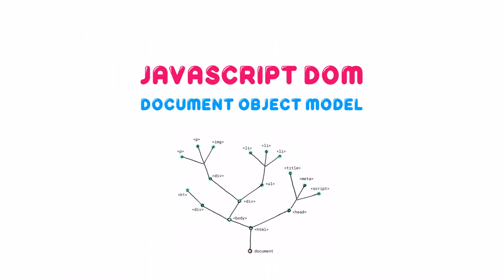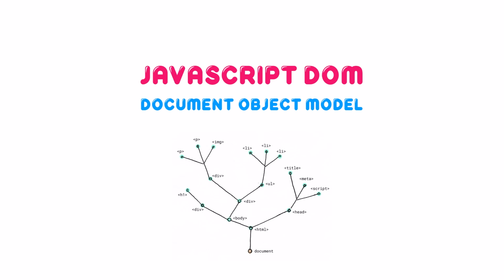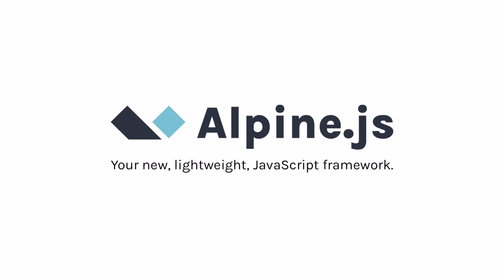Alpine.js for Beginners – Build Dynamic UI Without the Hassle!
In this session, you will learn about alpine js as one of the JavaScript libraries.
In addition, we examine the history of this library.